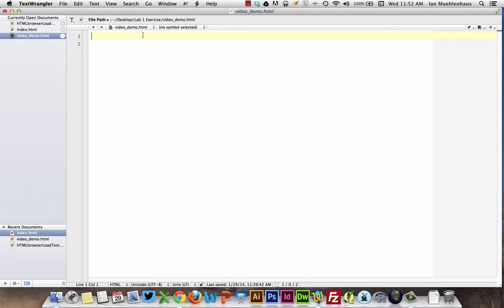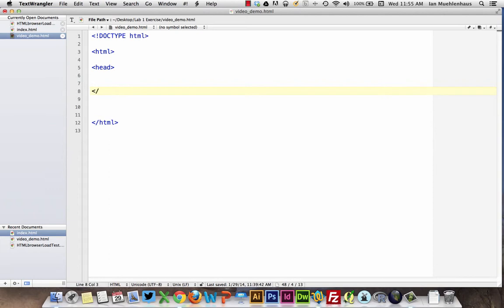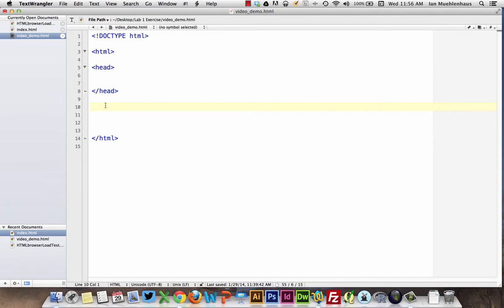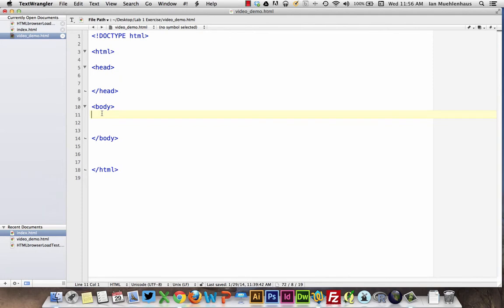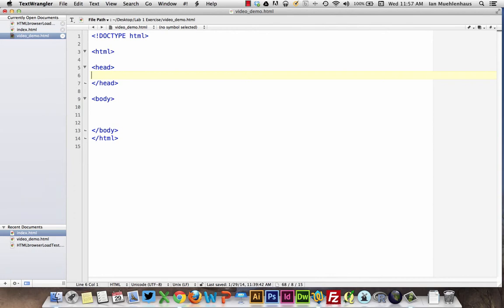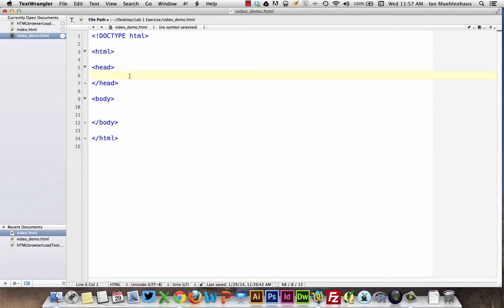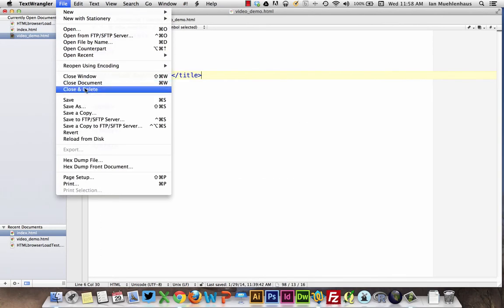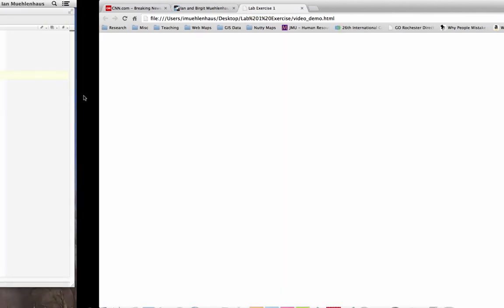Web Cartography: Learning How to Write and Read HTML, Part 1